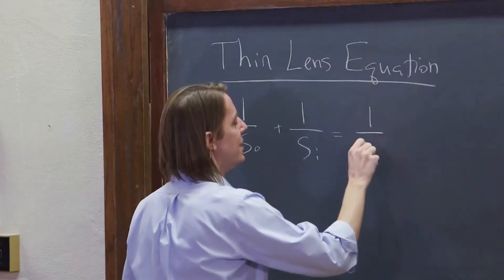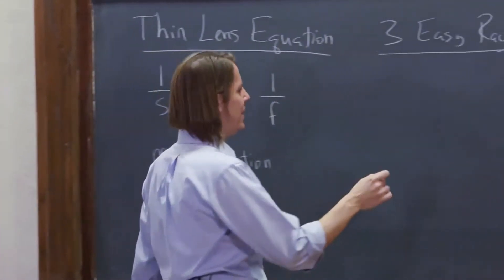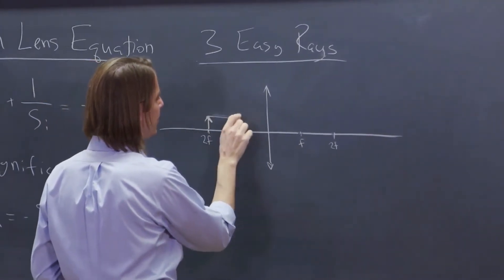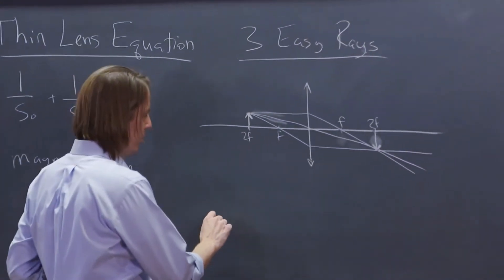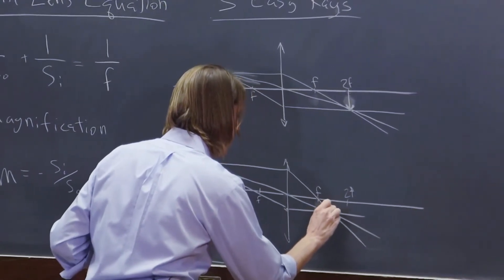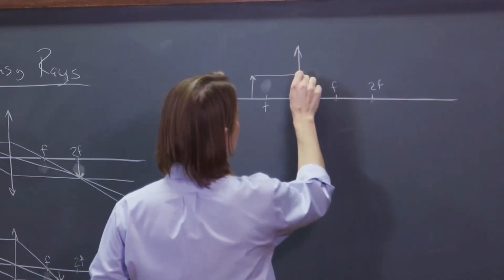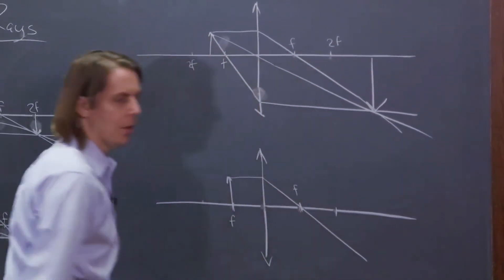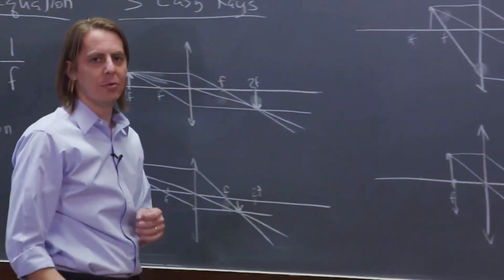PHYS 201 | Image Formation by Lenses 8 - Thin Lens Equations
Here we specify the thin lens equation, magnification, and how to trace the 3 Easy Rays